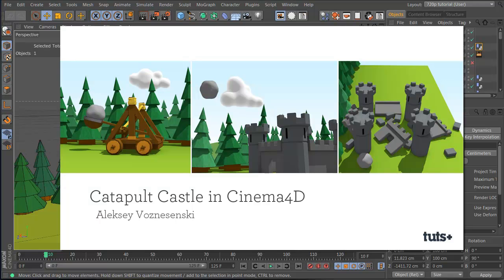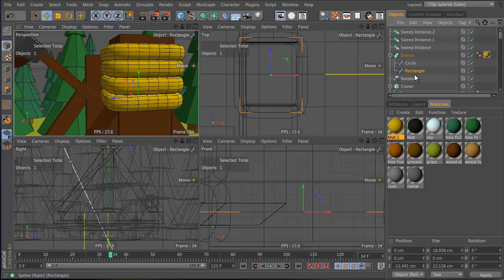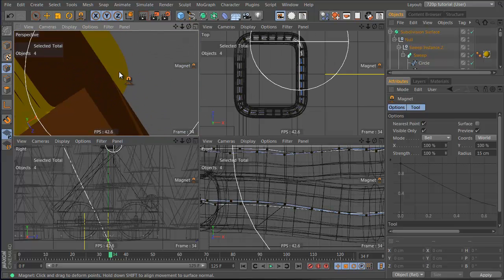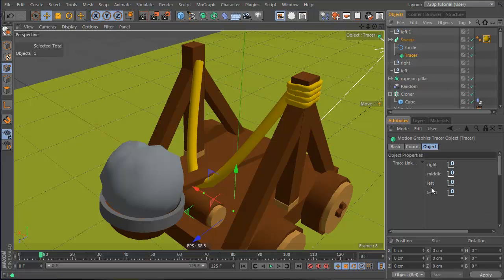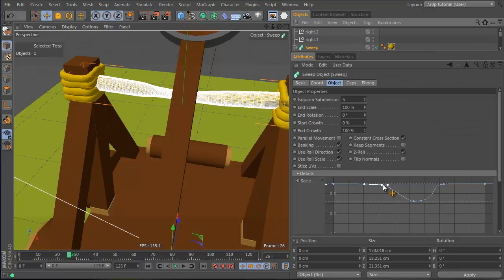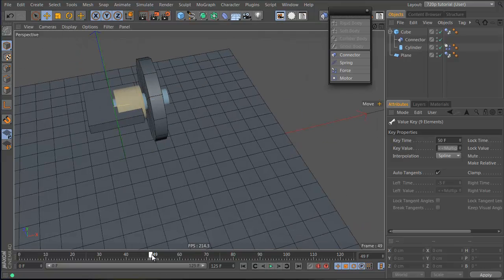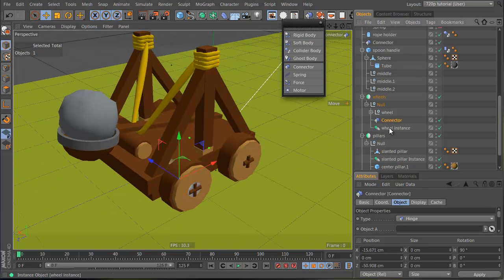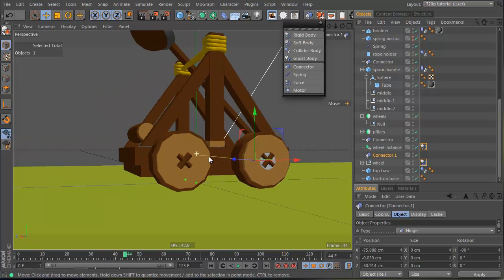Tutorial: Create a Dynamic Catapult Animation in Cinema 4D: Part 5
In part 5, we'll go back to the catapult and add a dynamic rope to the arm, to help sell our rock launch. We'll also make the wheels spin with the help of additional dynamics and some keyframe animation.